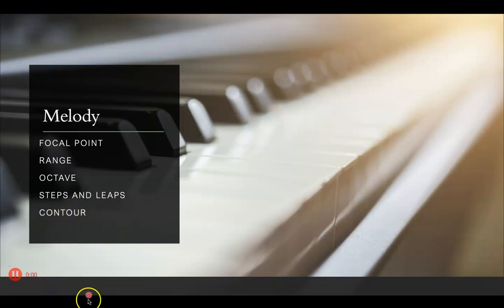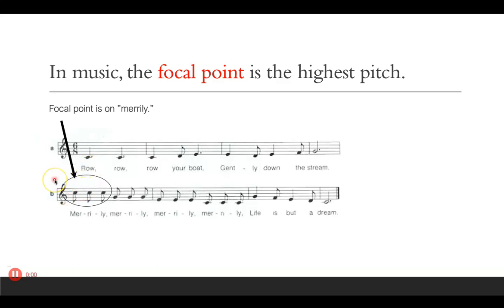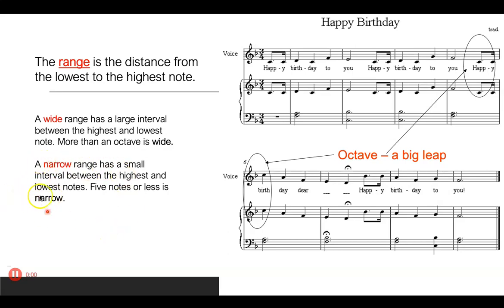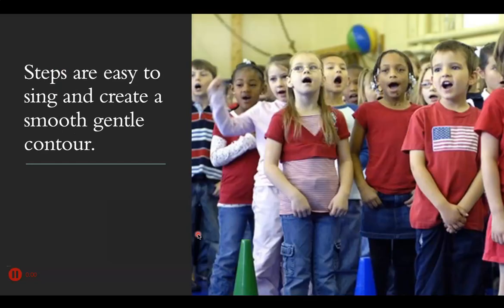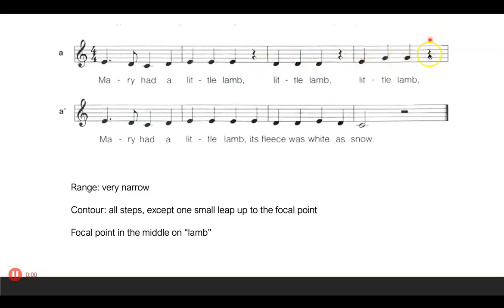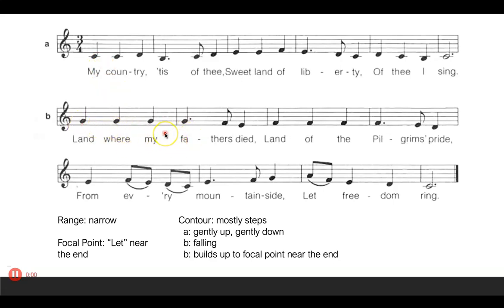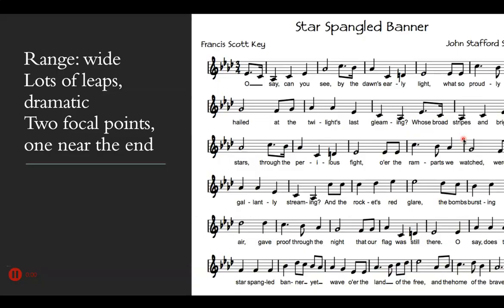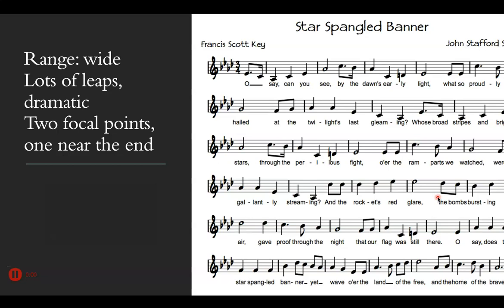Melody - Dr. Ngim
Musings about melody for Music Appreciation students. The melody is a sequence of pitches and can be described using the following ideas: range, steps and leaps, octave, focal point, and contour.

Listen for repetition and patterns in melodies. A good melody has a balance between repetition and change. Too much repetition and a melody can be boring. Not enough and it sounds random and again we lose interest.
Some questions to ask about the melody: How high and low? Does the focal point happen in the beginning, middle, or end? Are there places in the contour that stand out?